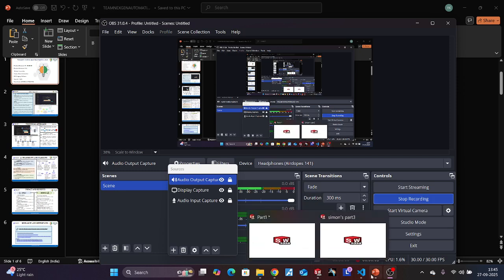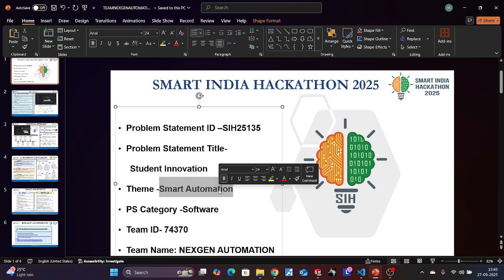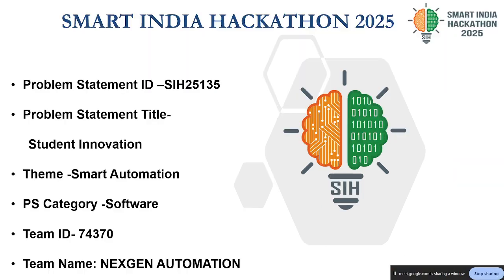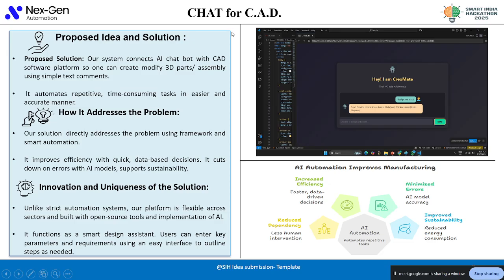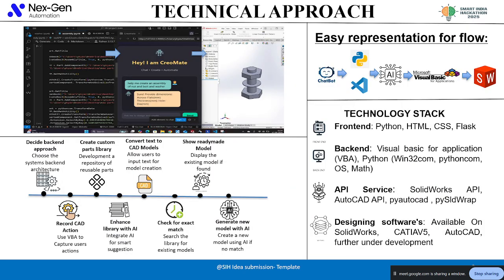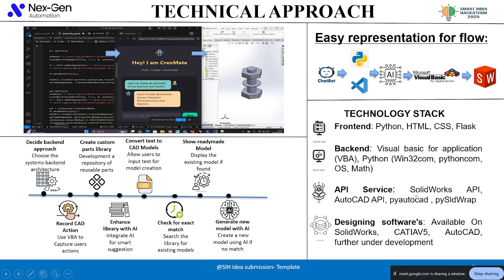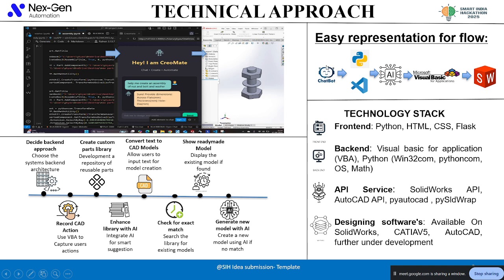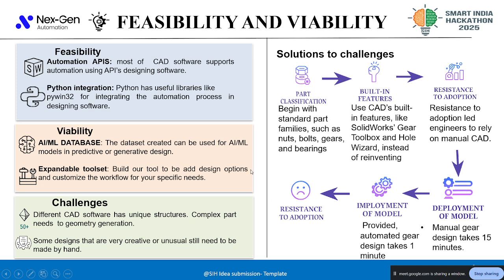OUR SIH Presentation for year 2025 (by: team NexGen Automation)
here we are presenting a project where we created a chat bot as well as a C.A.D. creating chat bot that helps create and edit C.A.D. designs with the help of simple user comments. this project is done in the topic of student innovation for SIH 2025.